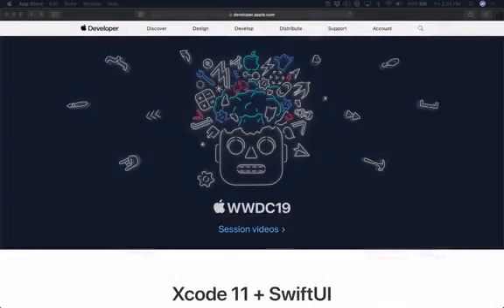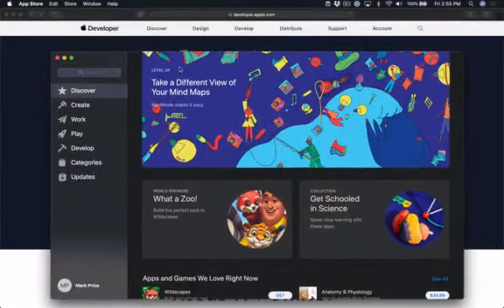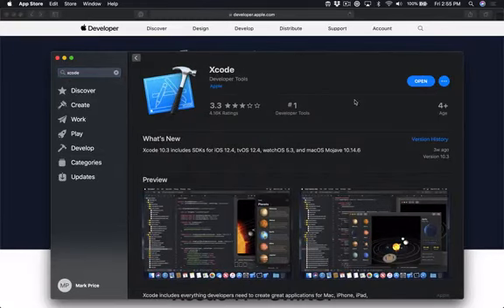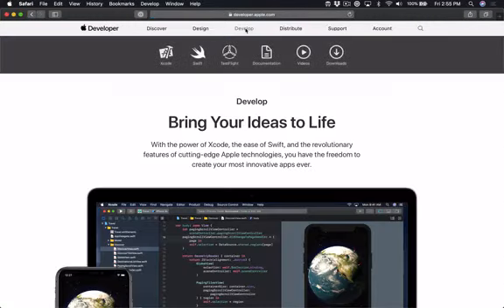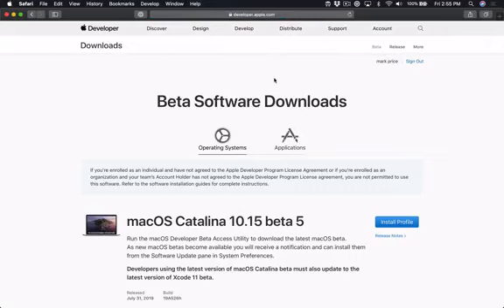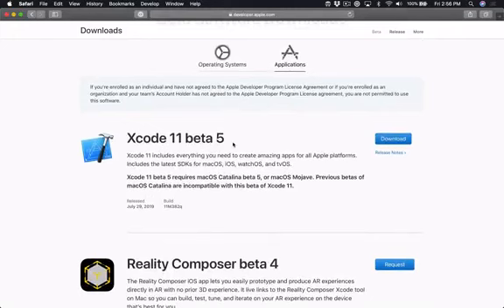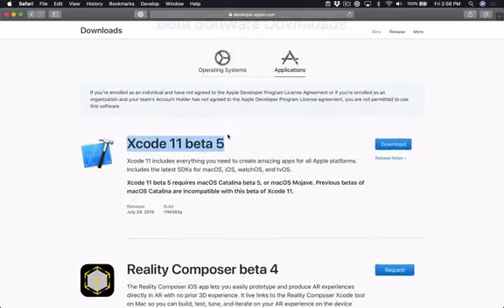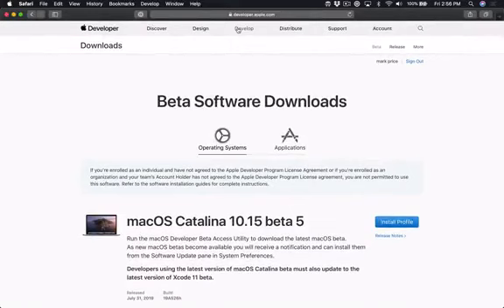Downloading and Installing Xcode